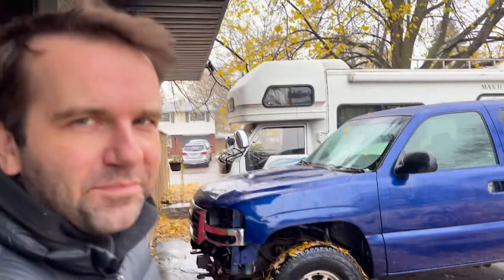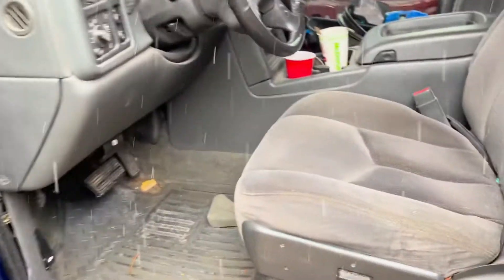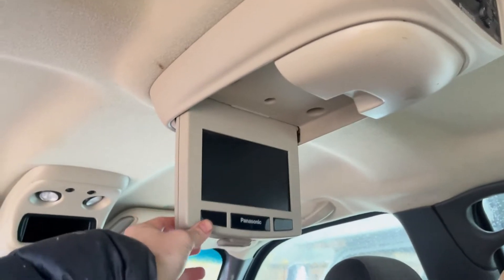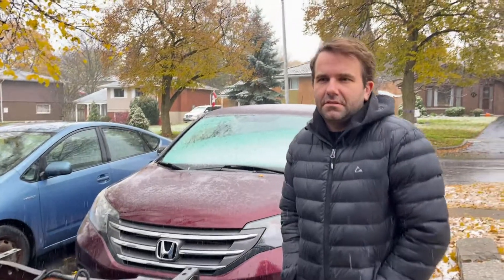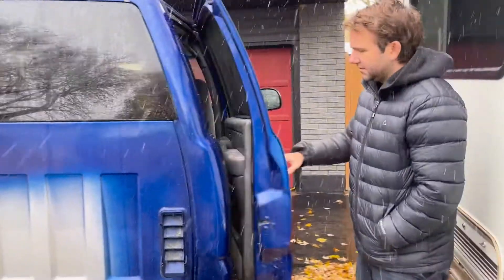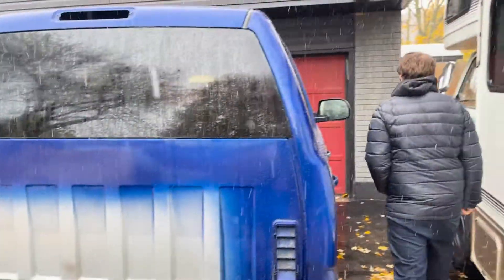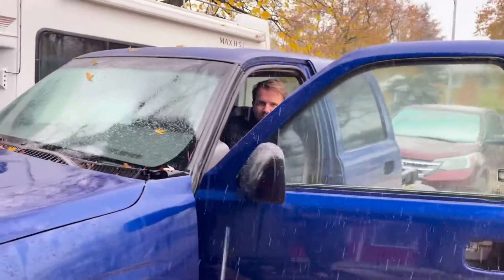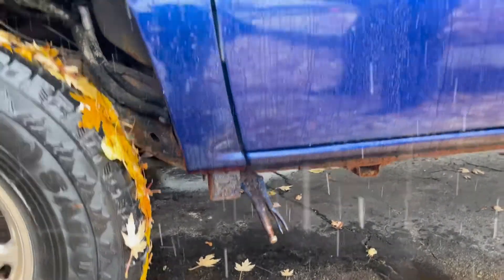We Bought A Very Strange Thing! | GMC Sierra 1500hd With No Truckbed - Build Your Own Pt. 1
Our build your own truck project started!

We bought a 2005 GMC Sierra 1500hd
With no truckbed!!!

Apparently, there are lots of little things and one big thing we need to fix before the truck is ready for the road!